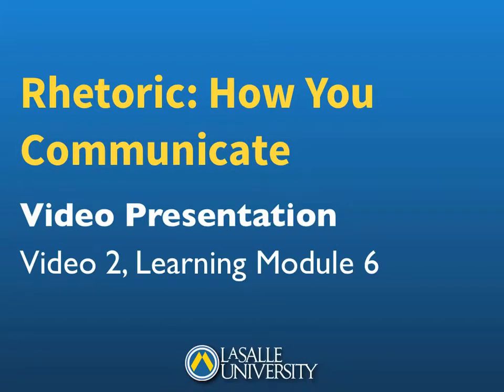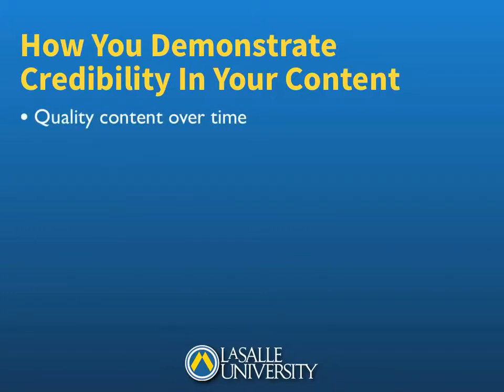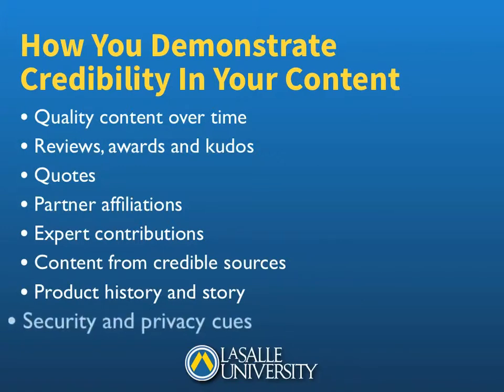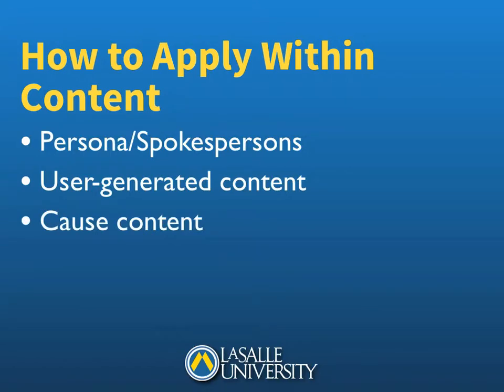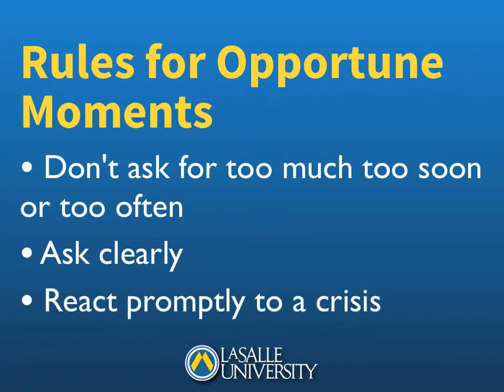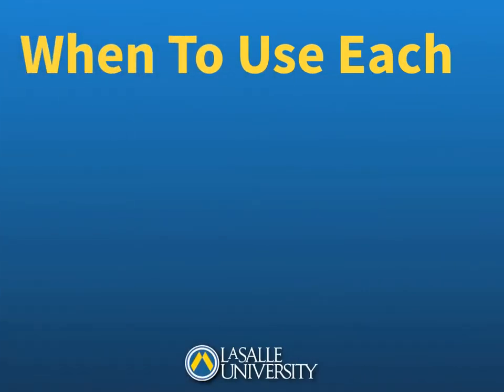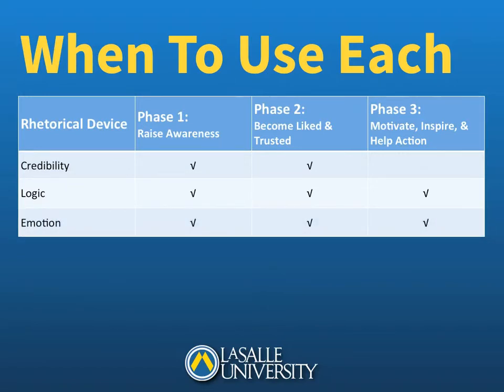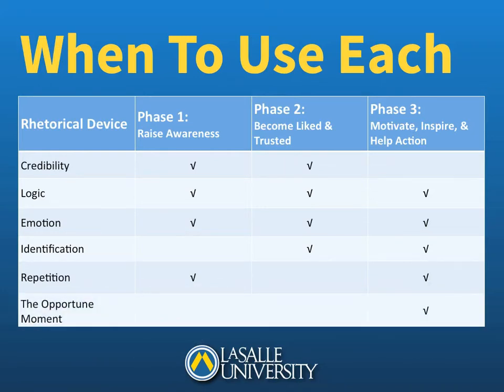5.2 - Rhetoric 2014